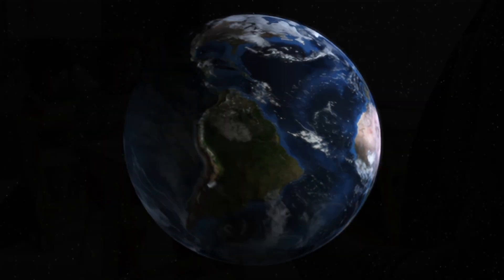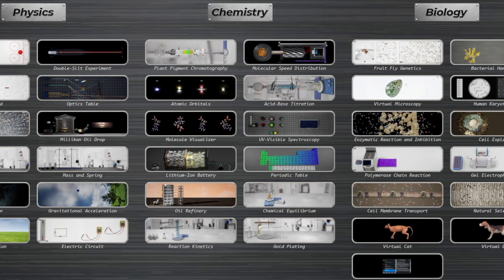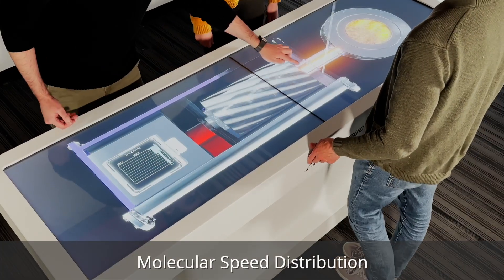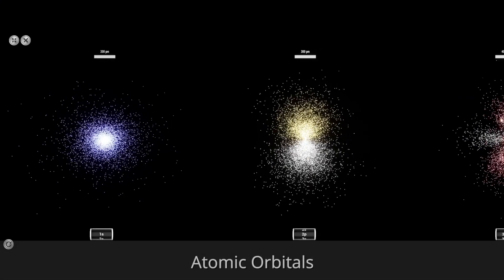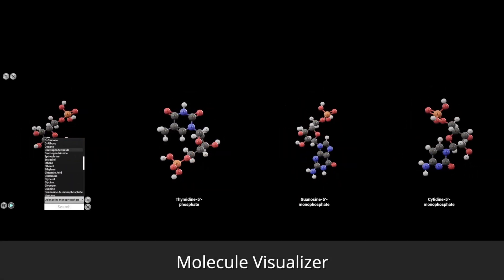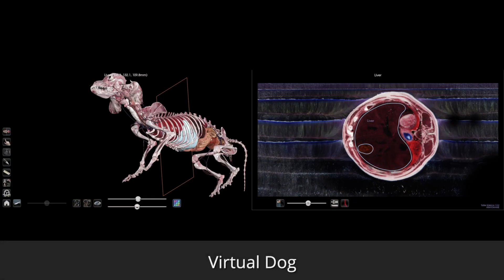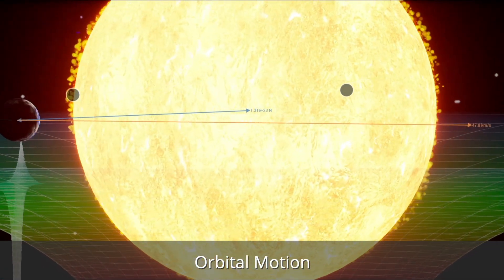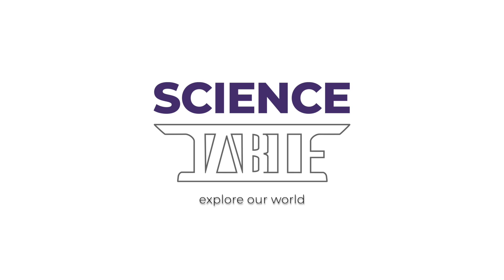Science Table: Explore the world through virtual experiments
At a time when science education is more critical than ever for learners, Science Table offers an immersive and realistic learning experience through virtual scientific experiments. With stunning and detailed 3D simulations, this advanced technology is an essential resource for Biology, Chemistry, and Physics classrooms. By enabling unlimited scientific trials, Science Table saves institutions time and money on traditional lab equipment while promoting deep understanding of science concepts.